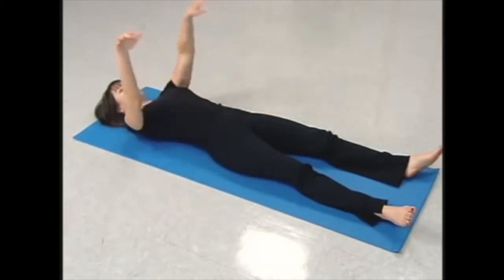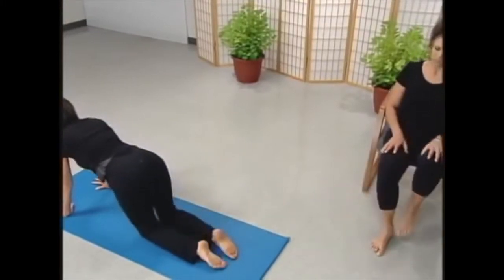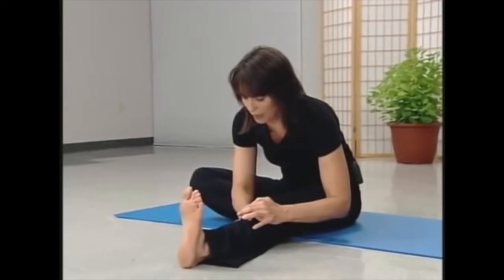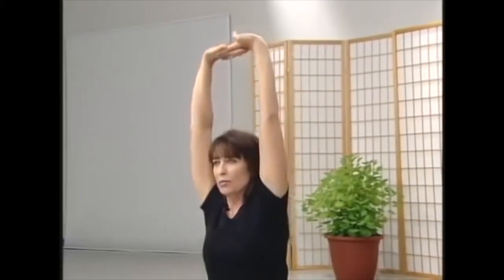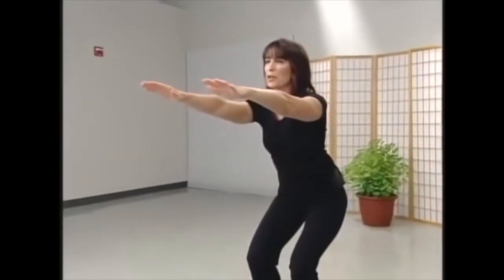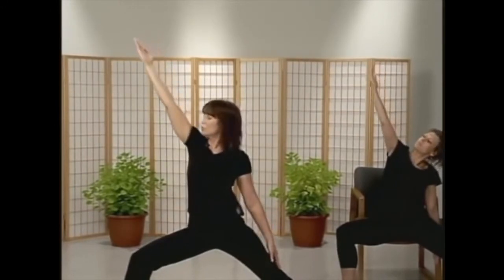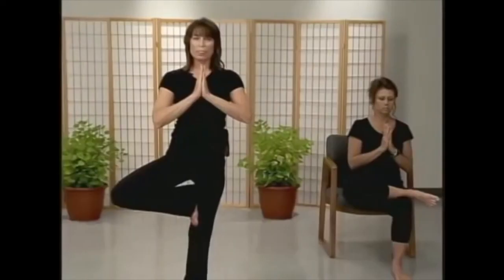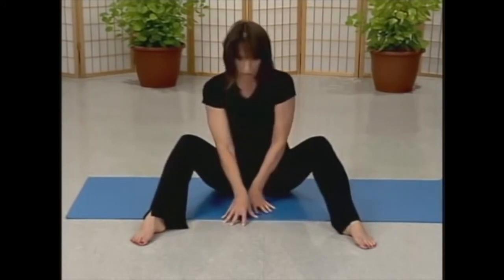MBSR Yoga #2 - stretching recut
A recut version of "MBSR Yoga #2" by Dr. Lynn Rossy with most of the mindfulness, transitions, and strengthening postures removed at 1.5x playback. The net result is about half as long as the original.

The original video should be anyone's starting place; I found that I enjoyed this sequence but just wanted it to be more compact.